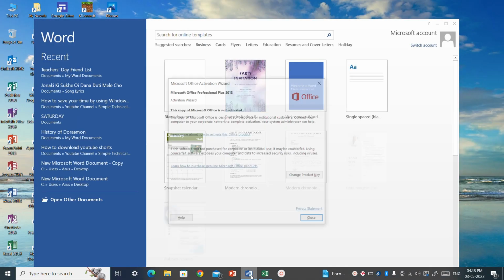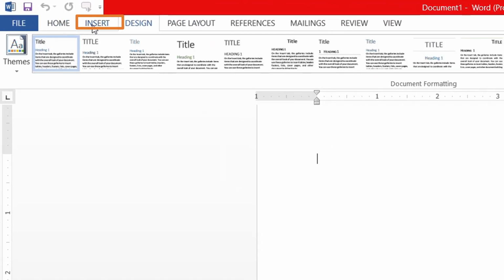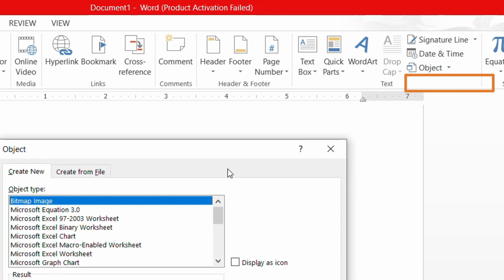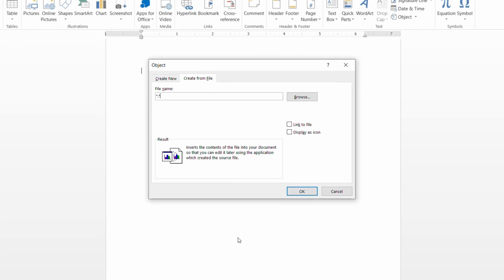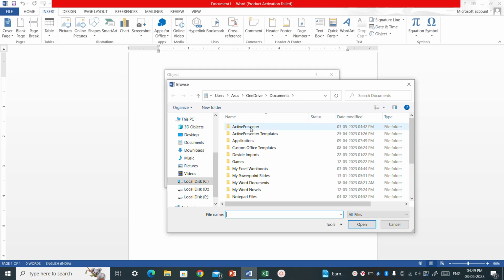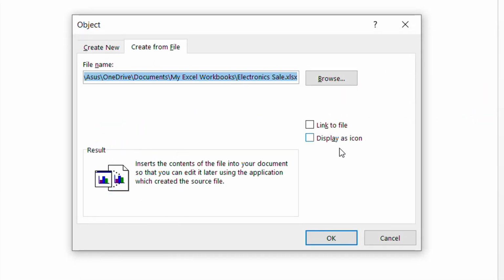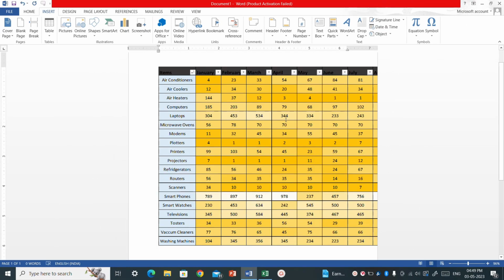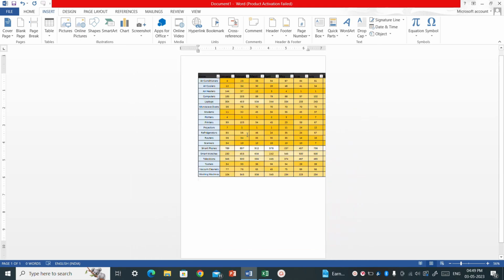How to transfer MS Excel Workbook to MS Word | Simple Technical Solutions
Welcome everyone to Simple Technical Solutions. This is my channel's 42nd video, 'How to Transfer MS Excel Workbook to MS Word'.

Transferring data from an MS Excel workbook to MS Word is a useful skill for creating reports, documents, and presentations that require visual data representation. In this tutorial, I’ll show you the step-by-step process to efficiently transfer your Excel data into Word, ensuring that your information is well-formatted and easily readable.

*App Description:*
Transferring an Excel workbook to Word allows you to integrate data tables, charts, and graphs into your documents, enhancing your presentations and reports with visual data directly linked from Excel.

*Links:*
For more information on MS Excel and MS Word, visit the official Microsoft Office

*Chapters:*